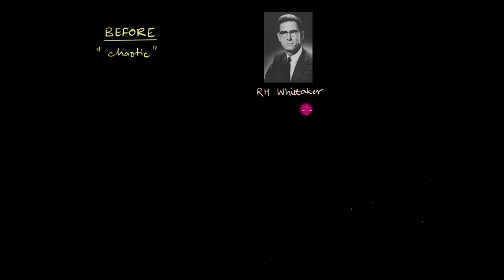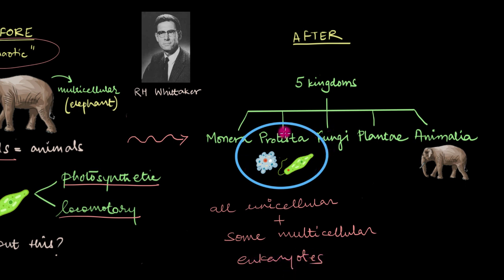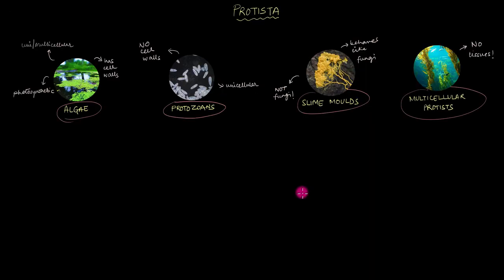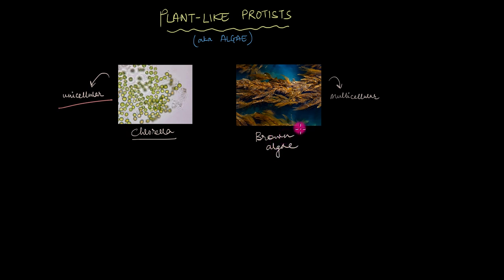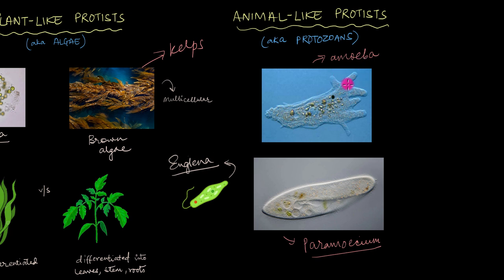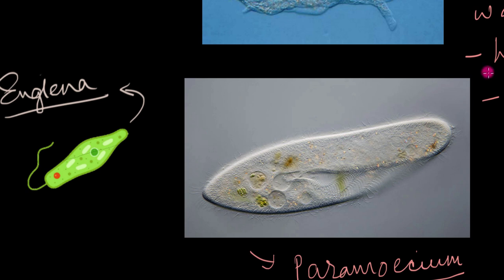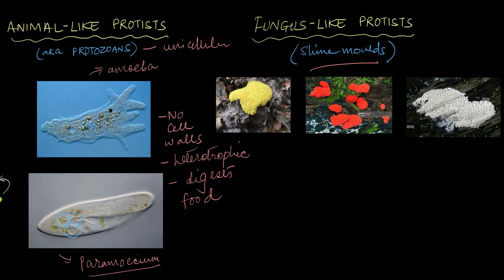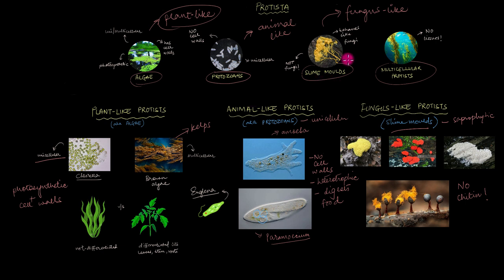Protista | Biological Classification | Biology | Khan Academy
In this video, we explore one of the most diverse kingdoms to ever exist: Protista. We discuss about the organisms, their unique characteristics and continue to get our minds blown in the process.

Timestamps:
00:00 - Protista and its diversity
02:13 - Plant-like protists
03:30 - Animal-like protists
04:55 - Fungus-like protists
06:40 - Conclusion